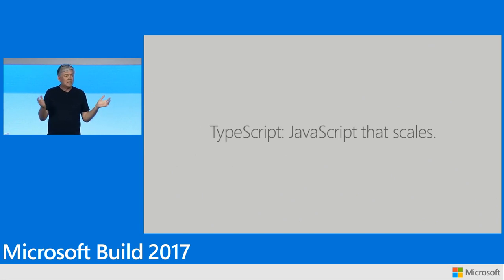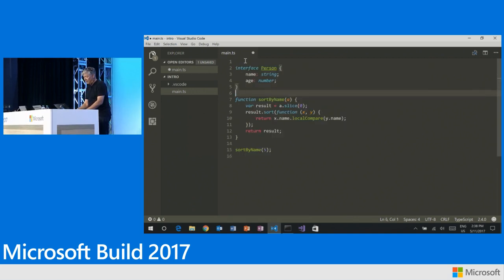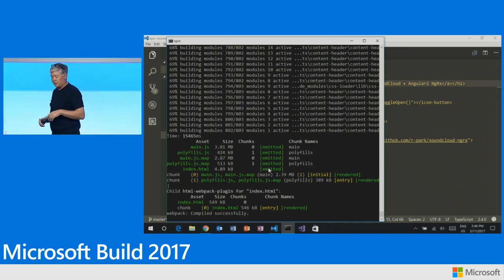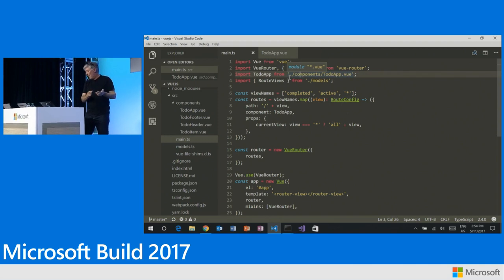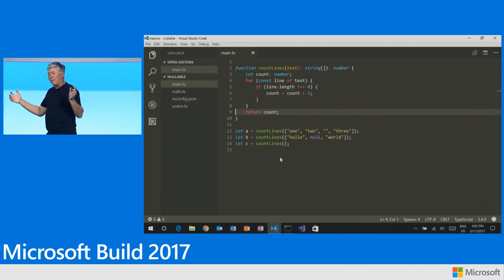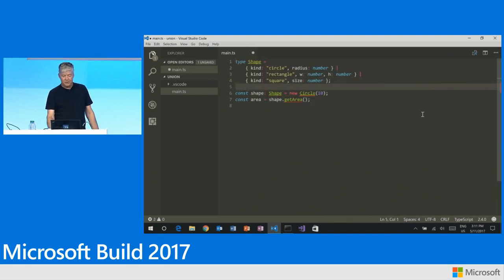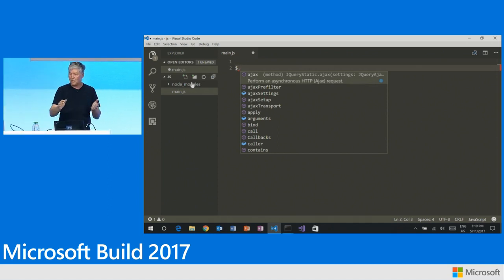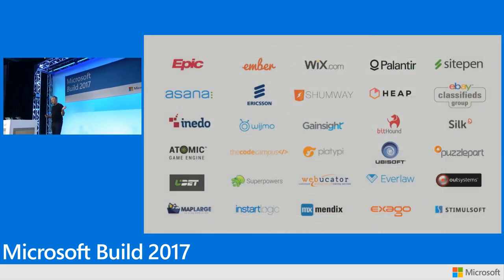Anders Hejlsberg Typescript 3 2017